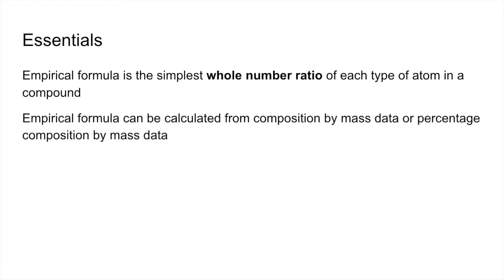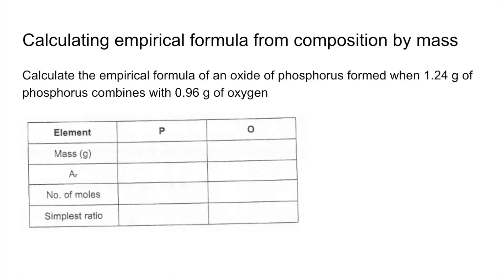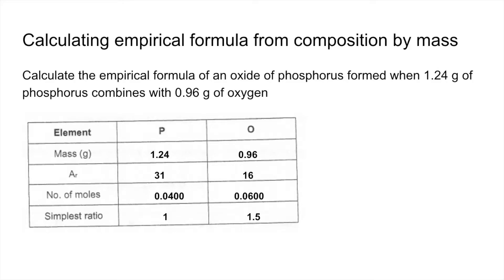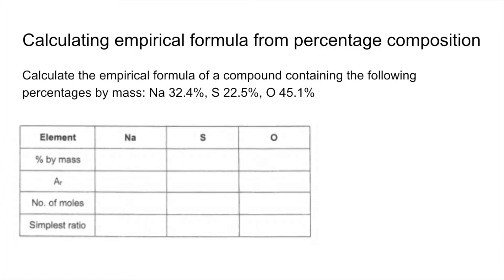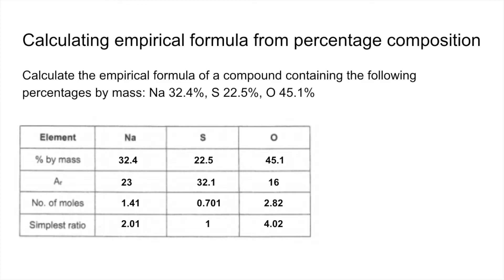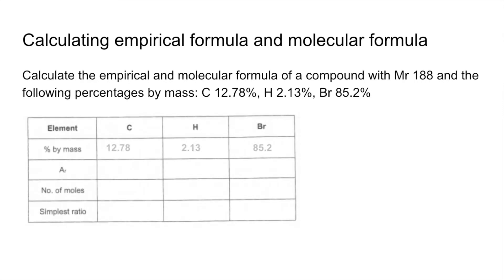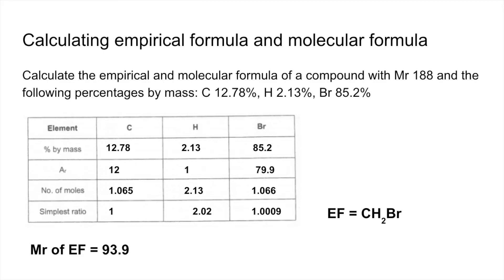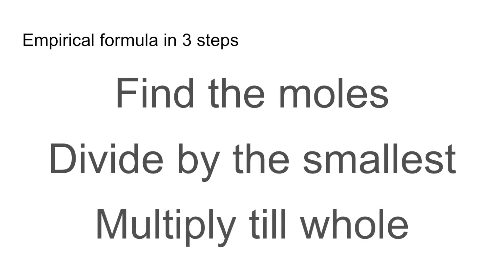Quick Revision - Empirical Formula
Essentials of empirical formula followed by three typical calculations